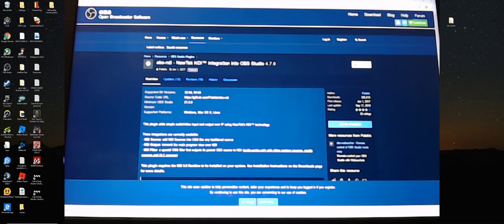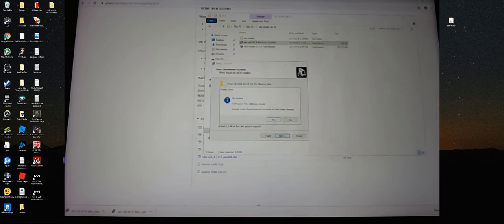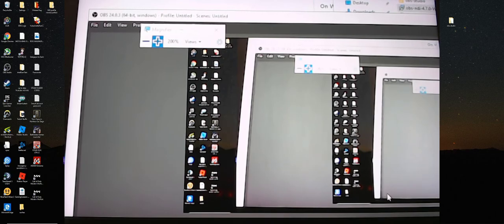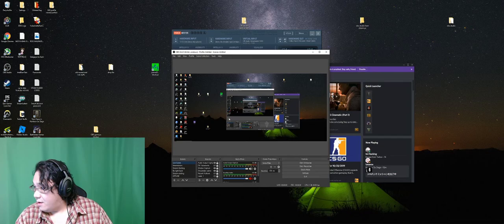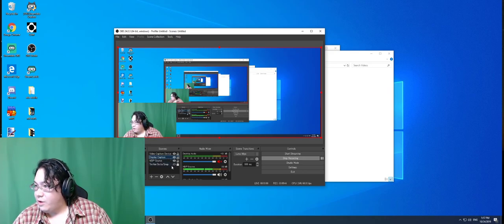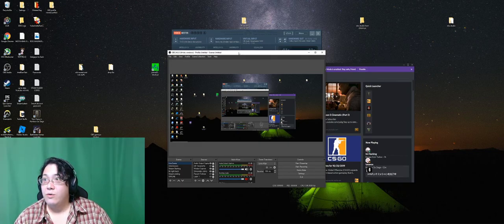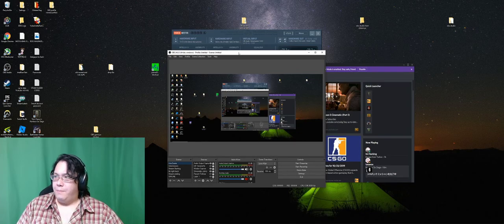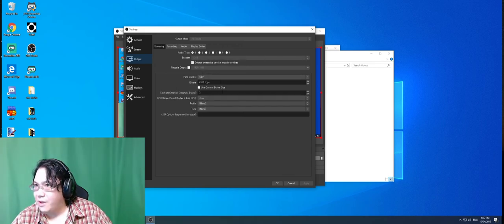Dual PC stream without capture card easily (NDI/OBS/SLOBS)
How to video on setting up a dual PC stream using NDI OBS.

Please feel free to Come visit me live and ask questions on Twitch everyday @

Main PC, Intel I9 9900k 5.0Ghz (1.29V LLC-6, -2 AVX offset), 64GB DDR4 Corsair Dominator platinum, RTX 2080 ti MSI gaming X trio, ASUS Maximus X Hero, 2x2TB NVMe SSD Raid 0.